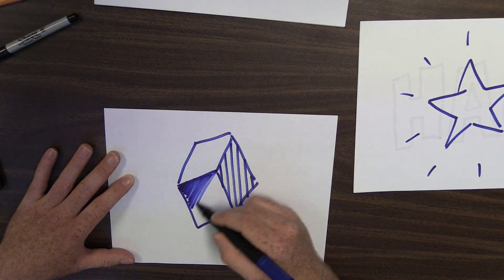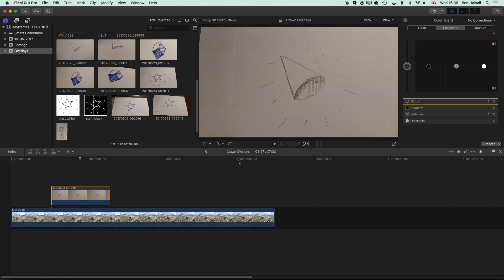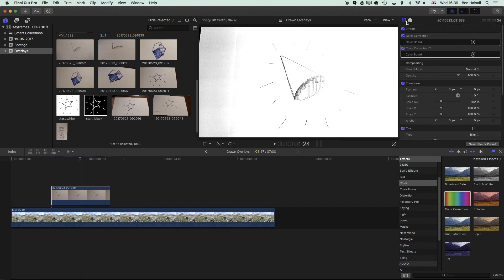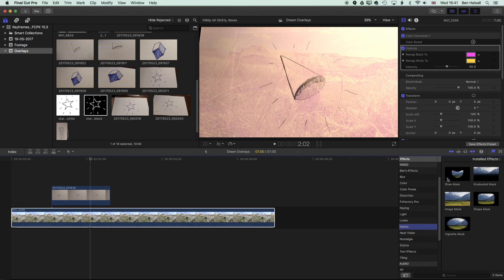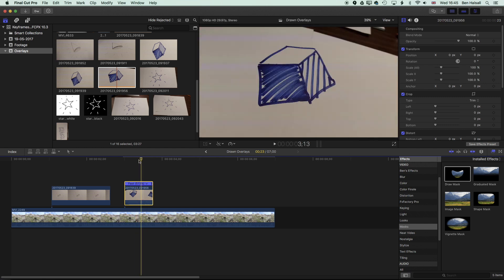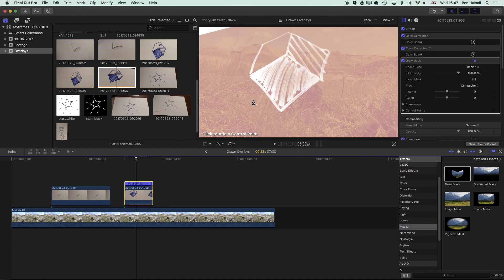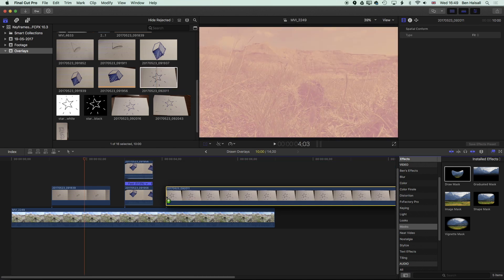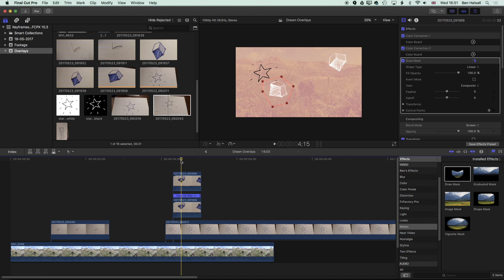Final Cut Pro X: Hand Drawn Overlays Using Sketches in Your Video Edit Tutorial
In this tutorial we look at how to overlay hand-drawn sketches in Final Cut Pro X. Working with colour adjustment, exposure and saturation modify and edit drawings and background video for cool effects.